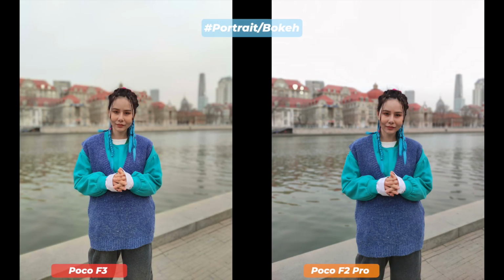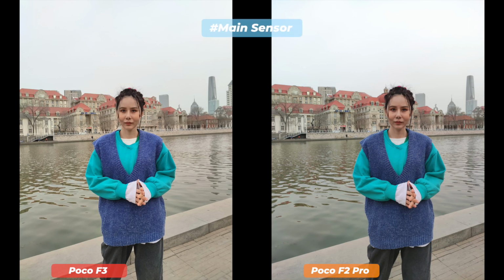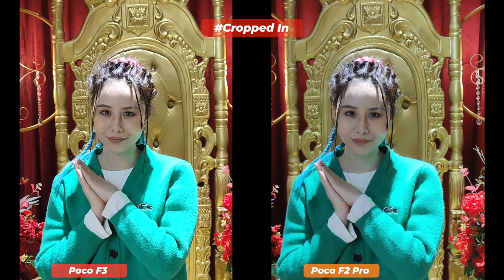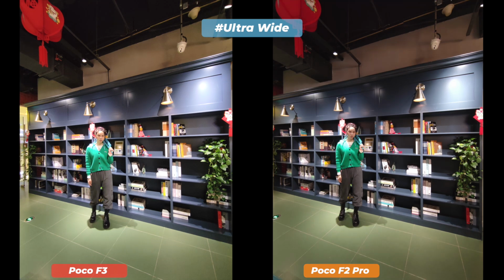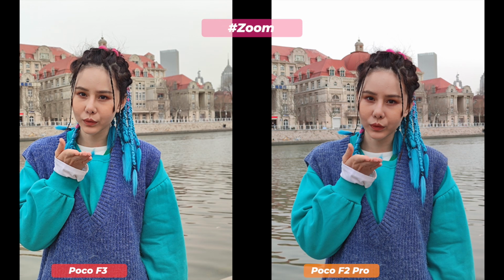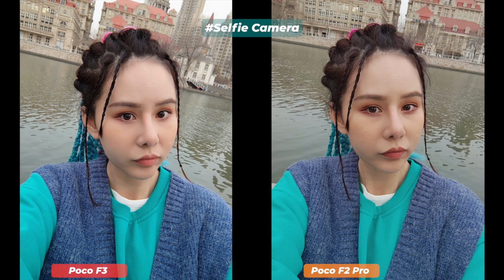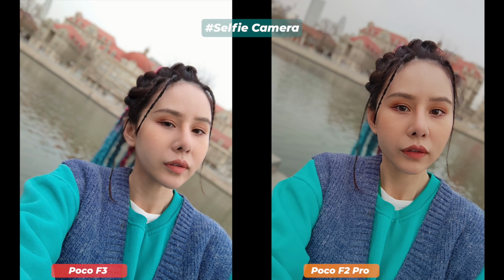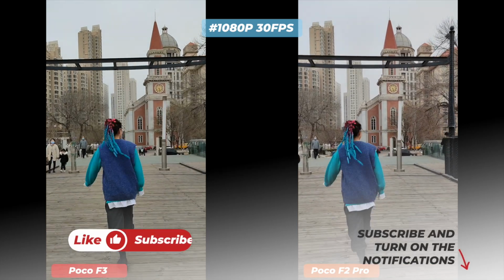Poco F3 vs Poco F2 Pro Detailed Camera Comparison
Intro 0:00
Portrait 0:38
Main Sensor 2:08
Ultra-Wide 4:18
Zoom 5:38
Night Mode 6:53
Selfie  8:08
Selfie Video 9:23
1080P 10:18